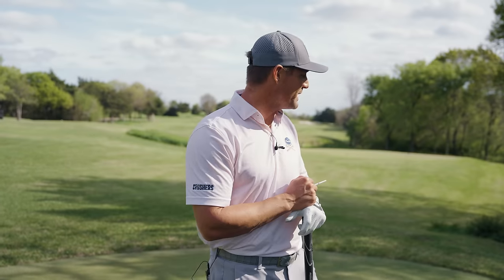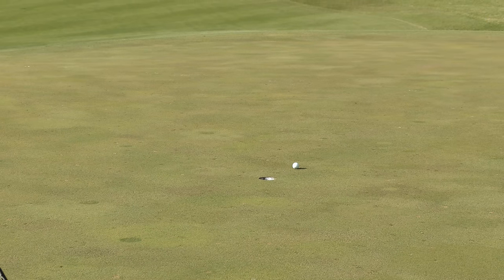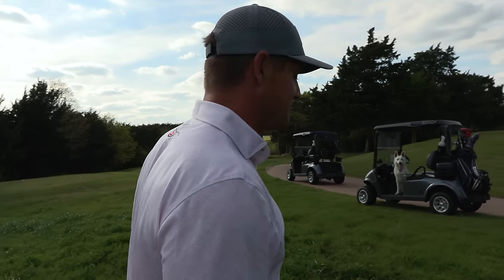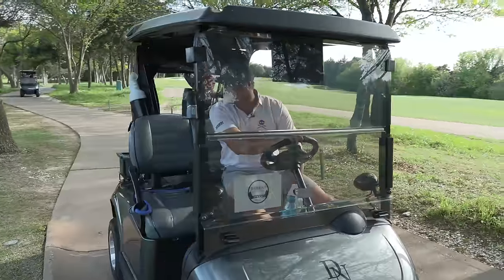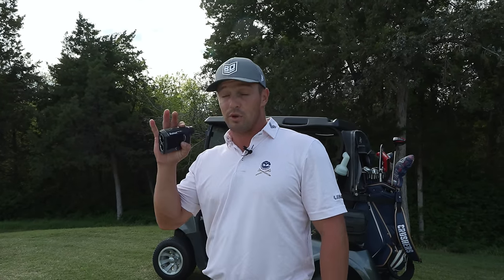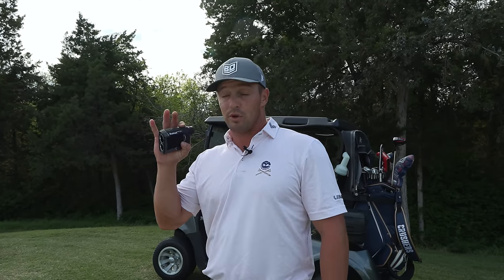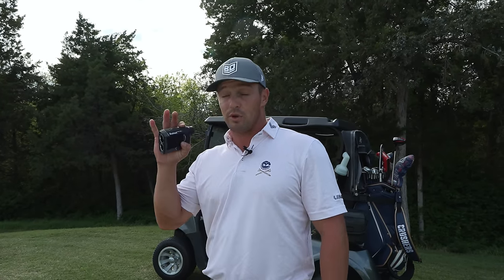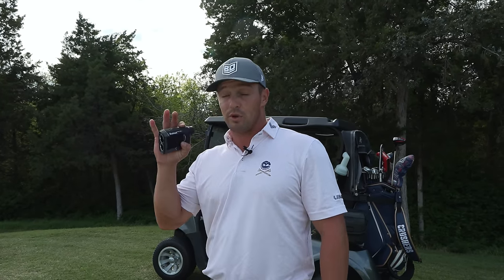I Played With A Rolled Back Golf Ball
I went out to Dallas National to test out what it's really like playing with a rolled back golf ball...
to get a FREE 1-year supply of Vitamin D3+K2 and 5 AG1 travel packs with your first purchase.